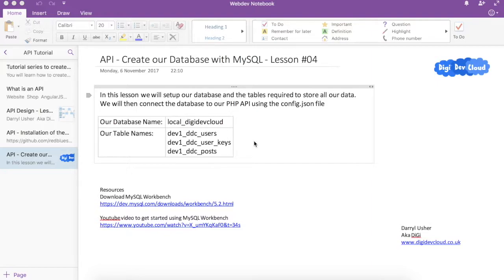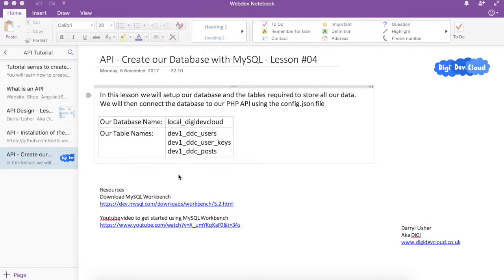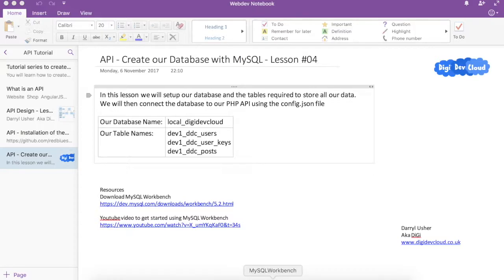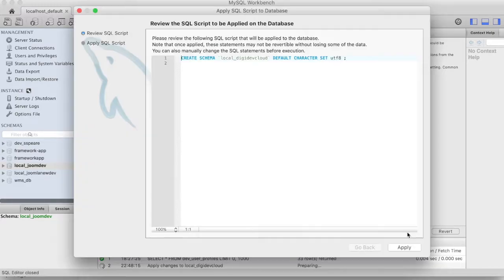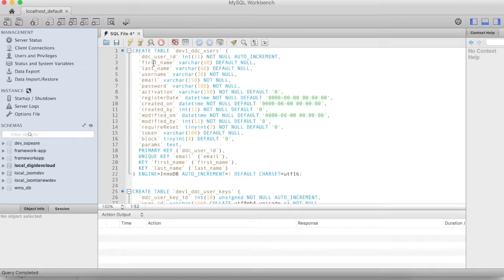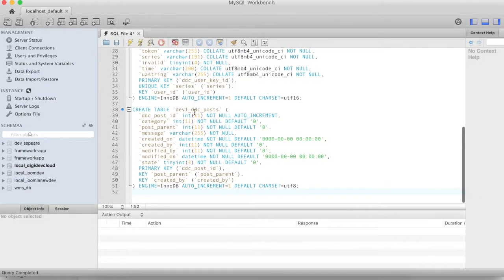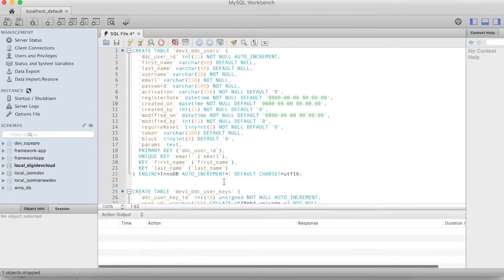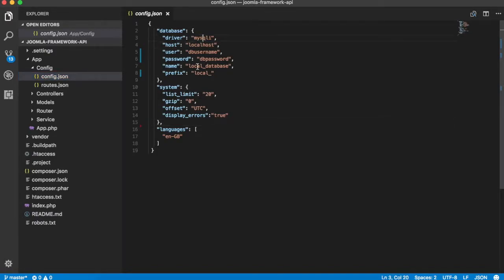API - Setup MySQL Database #04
In this lesson we will setup our database and the tables required to store all our data.
We will then connect the database to our PHP API using the config.json file
Resources